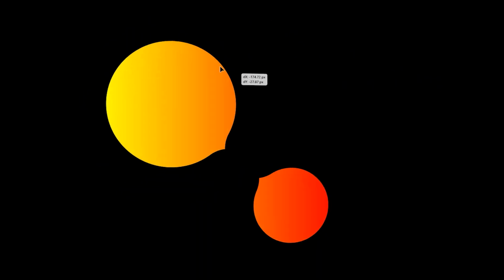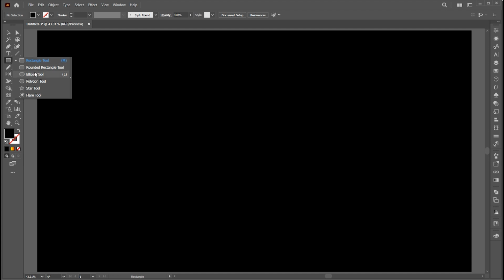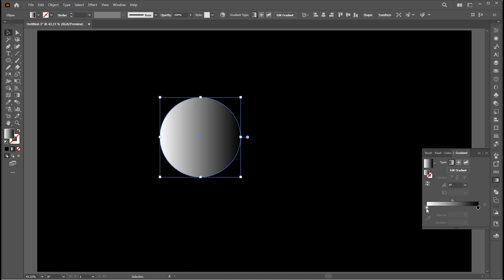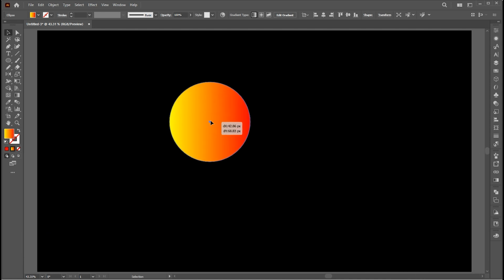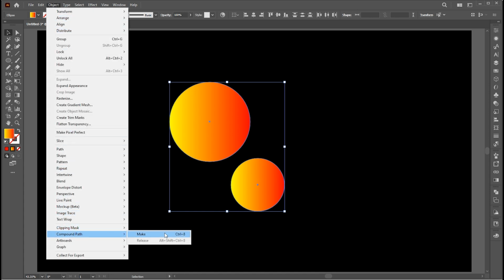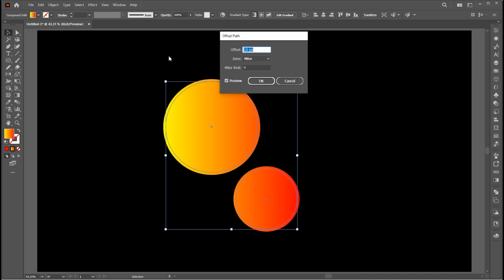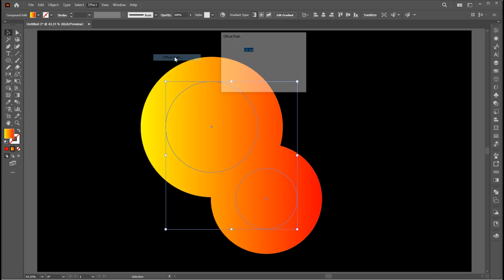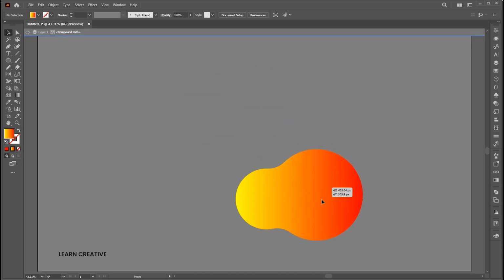Morphing Effect Tip in Illustrator | Metaball Arc | Illustrator 2025 Tip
Hi everyone,

In this tutorial, A useful Metall Tip in Illustrator | Morphing Effect | Metaball Arc | Illustrator 2025 Tip | Learn Creative.

Keep learning..!

illustrator tutorial,
adobe illustrator,
Adobe Illustrator 2025,
learn creative

Learn Creative